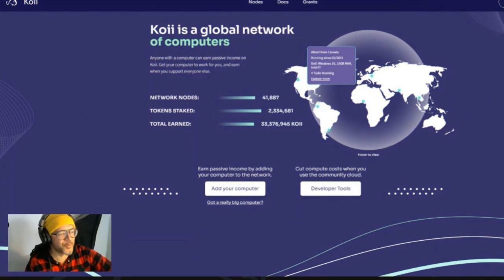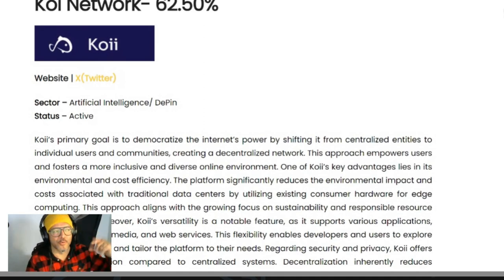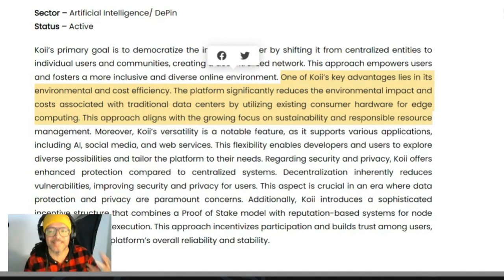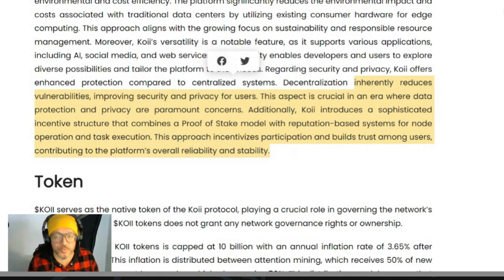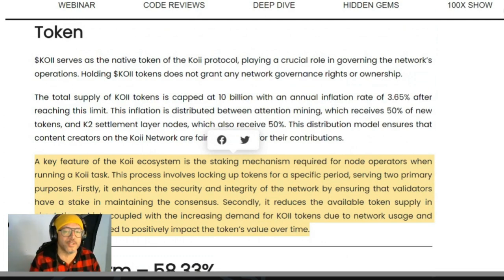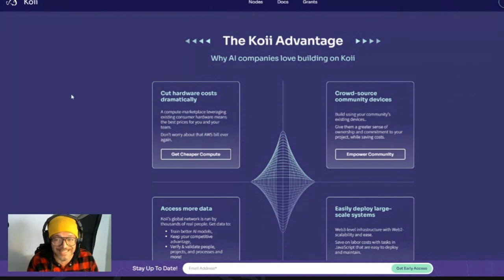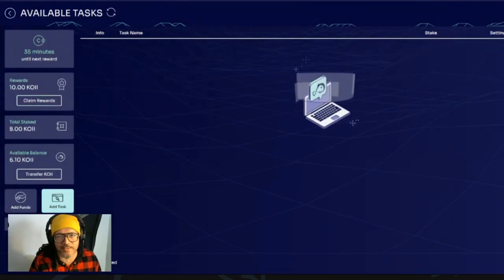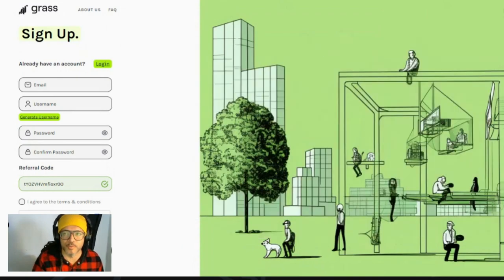Get paid and support organizations you care about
With this link, you’ll get 5 bonus tokens from the faucet after verifying Twitter and Discord accounts. After they run a node for 7 days, you’ll get 5 and they’ll get 5 more.

🚀 Unlock Your Investment Potential with Exclusive Crypto Insights! 💥

Investing in cryptocurrency presents a compelling opportunity for the next upcoming cycle. As the digital asset landscape continues to evolve, several factors indicate a strong potential for investors:

Market Maturity: The cryptocurrency market has grown significantly over the past decade, with increased adoption and regulatory developments. This maturity can lead to a more stable and trustworthy environment for investors.

Institutional Involvement: Institutional investors and large corporations are showing increasing interest in cryptocurrencies, signaling wider acceptance and potential for further market growth.

Technological Advancements: Ongoing advancements in blockchain technology are enabling new use cases, such as decentralized finance (DeFi) and non-fungible tokens (NFTs). These innovations can drive adoption and value.

Macro-economic Factors: In times of economic uncertainty, cryptocurrencies can serve as a hedge against traditional financial assets. The potential for inflation and currency devaluation in certain regions further enhances the appeal of digital assets.

Diversification: Cryptocurrencies provide a unique opportunity to diversify investment portfolios, spreading risk across different asset classes.

Global Accessibility: Cryptocurrencies are accessible to anyone with an internet connection, offering global investment opportunities without geographical restrictions.

However, it's crucial to approach cryptocurrency investments with caution. The market is still volatile, and prices can fluctuate significantly. Thorough research, risk management, and a long-term perspective are essential for successful crypto investing. Additionally, always consult with financial advisors and stay updated on regulatory changes in your region.

Embark on the cryptocurrency journey with me! The responsibility for your investment decisions rests solely with you. Success depends on staying informed and making prudent choices. Navigate this evolving space to shape your destiny. Join me on this journey, fueled by our shared passion for cryptocurrencies and the opportunities they offer!